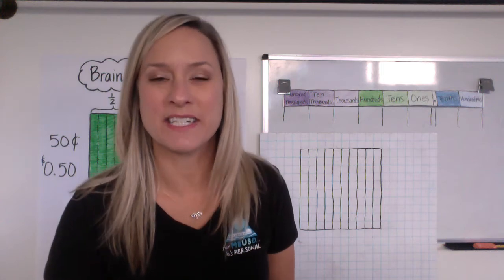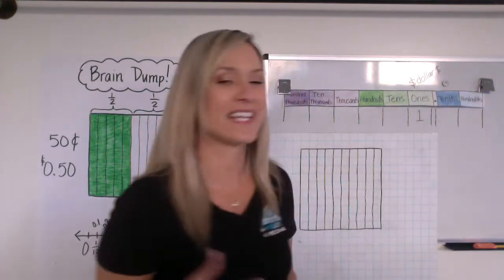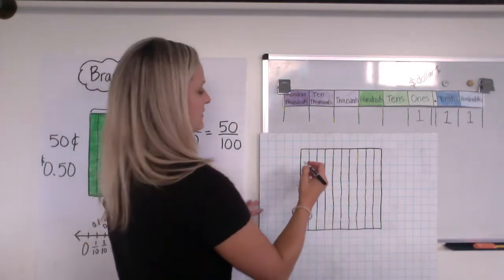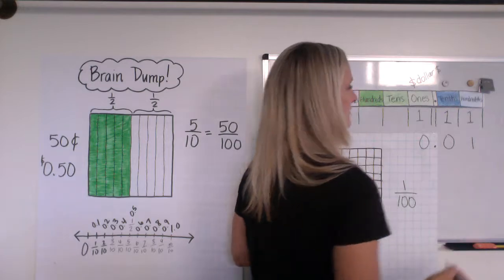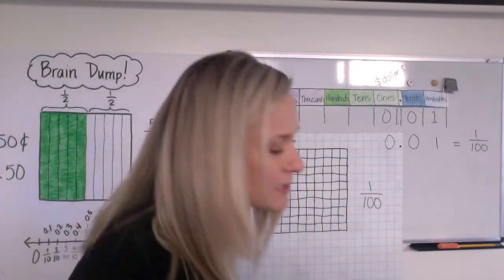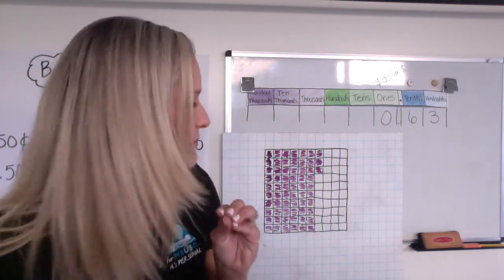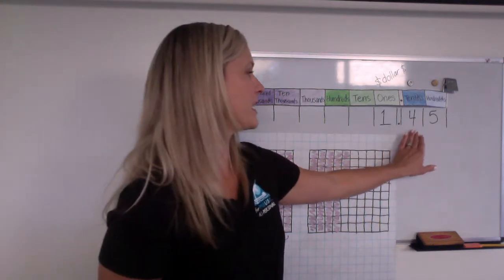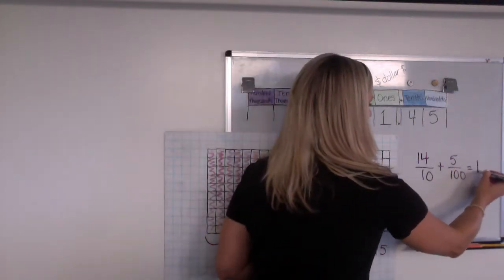4th Grade 9.2 Relate Hundredths and Decimals